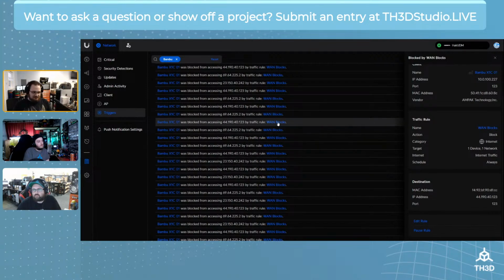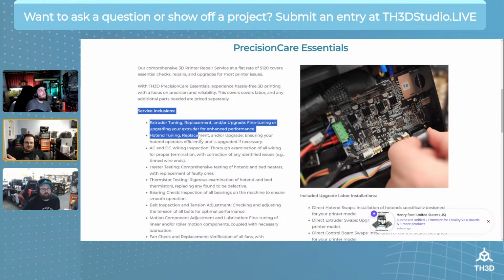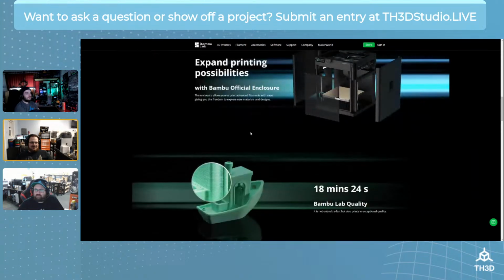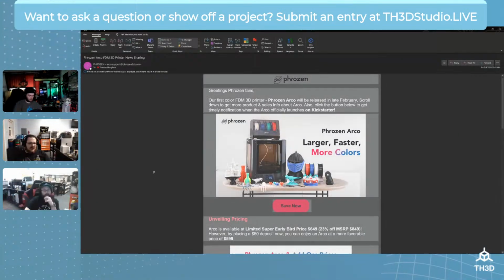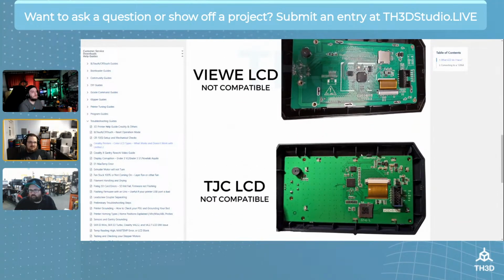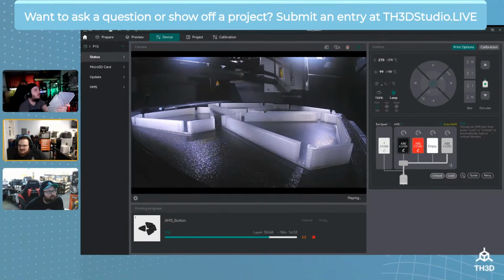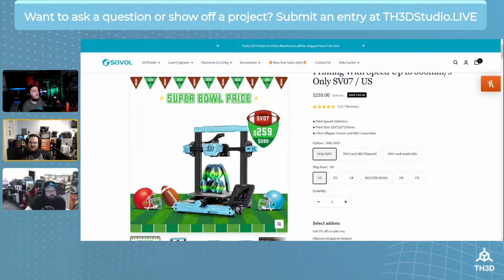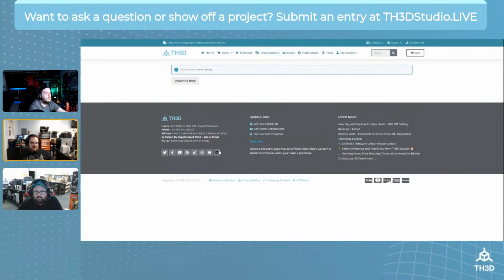TH3D Nation - Episode 6 - 3D Printing News w/Q&A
🎥 We create videos and live streams for our community.